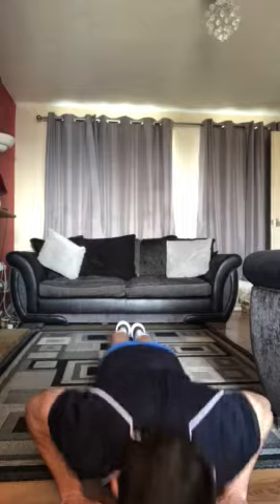Beat Covid-19 With Coombe Dean Fitness - Press Ups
Parents and pupils - beat the Covid-19 coronavirus with these home learning fitness exercises, by our PE Teacher, Mr Weymouth.

Stay fighting fit!